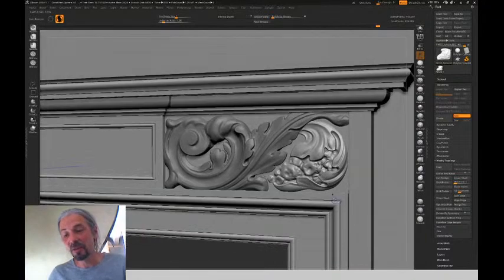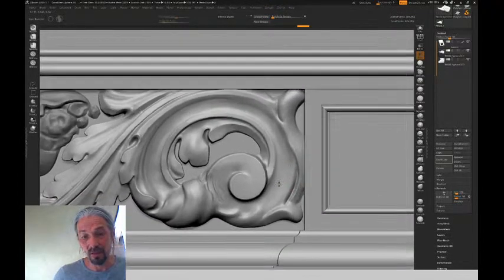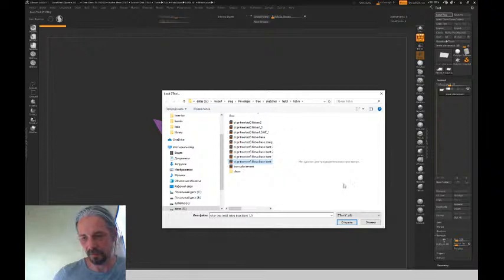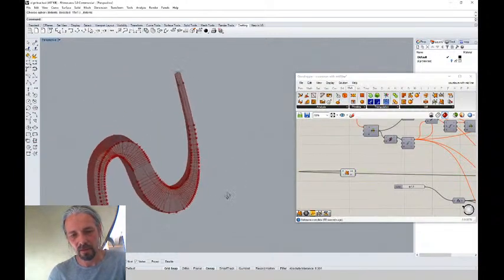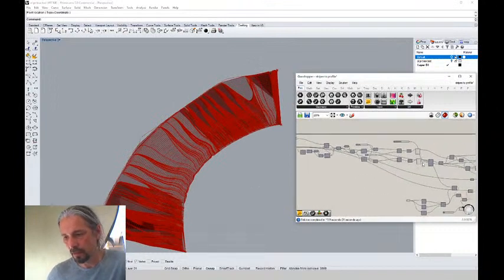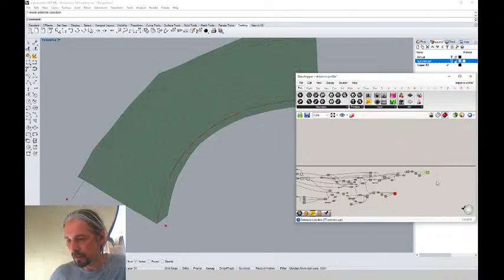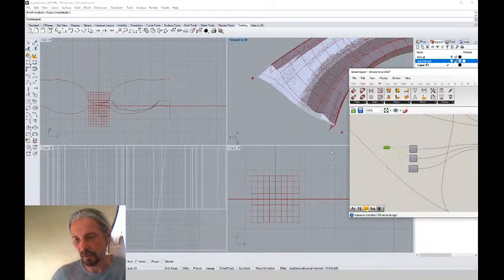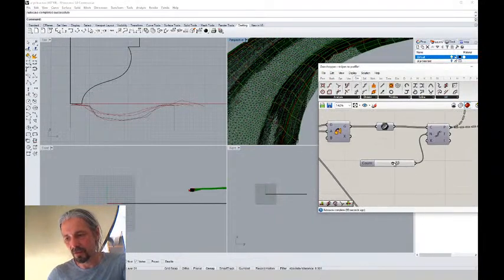Classical Ornamentation for CG artists session9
This time slightly less ZBrush. I'll do a retopology of some parts of the frieze from the previous stream. As always with comments and examples.